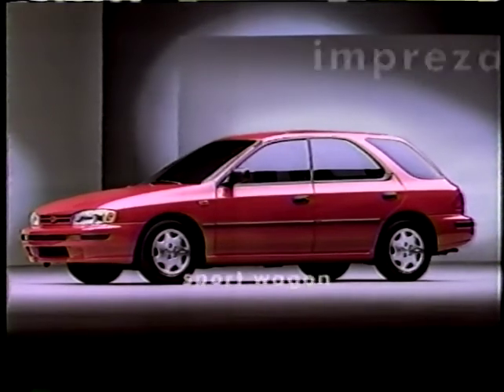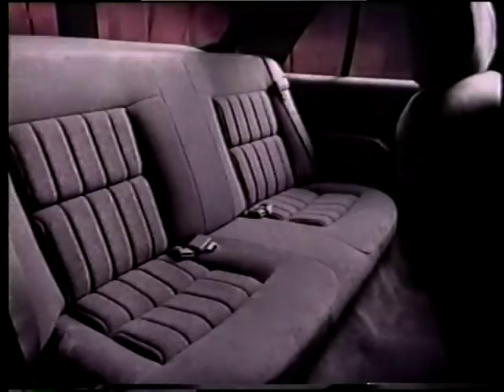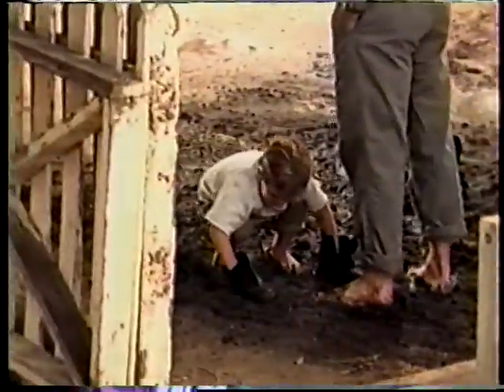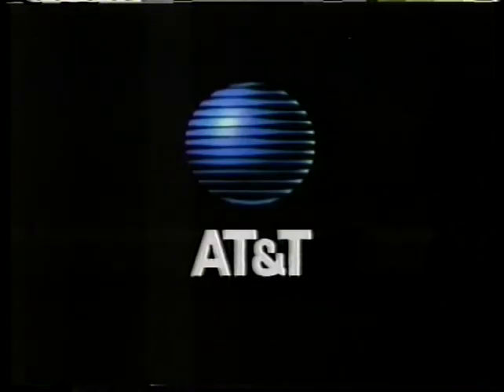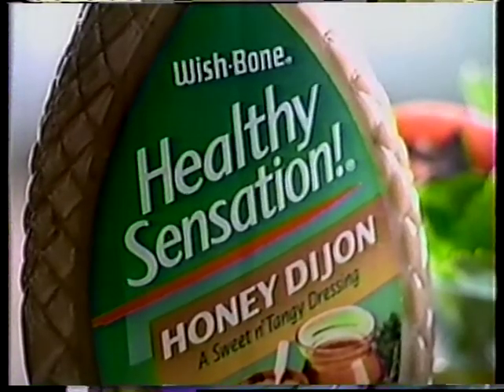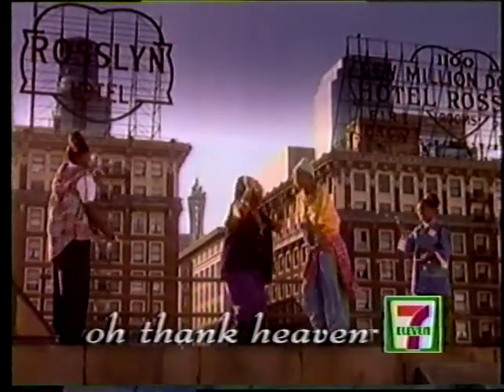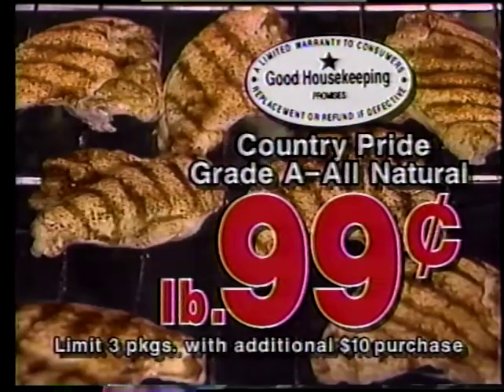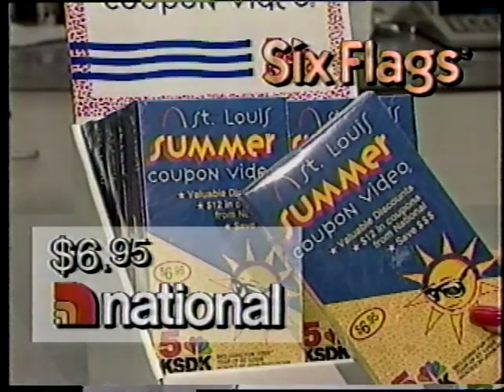KSDK St. Louis Commercials w/ local news break - 1993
Subaru Impreza
Lite Beer
Wendy's
Chevrolet Lumina Euro
Nissan Altima
Budweiser
Sears
KSDK Newschannel 5 ID w/ news break
AT&T Operators
Citibank Visa
Lexus GS
Wish Bone
NBC Late Night/Friday Night Videos promo
NBC The National Sports Awards
Don Brown Chevrolet/Geo/Buick
7/11
Long John Silvers
Oldsmobile Achieva
KSDK Face to Face promo
NBC Saturday promo
National
Drakkar Noir
Lou Fusz Chevrolet/Geo
National